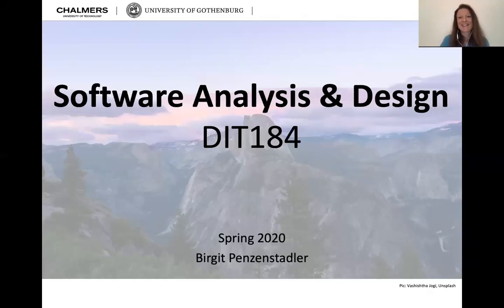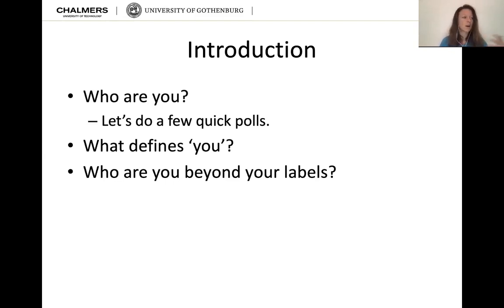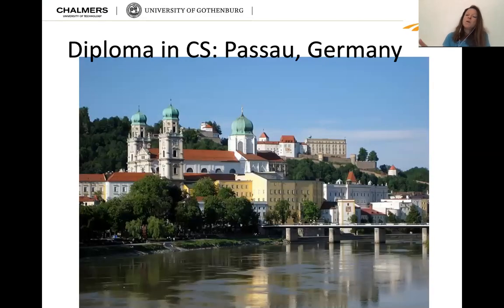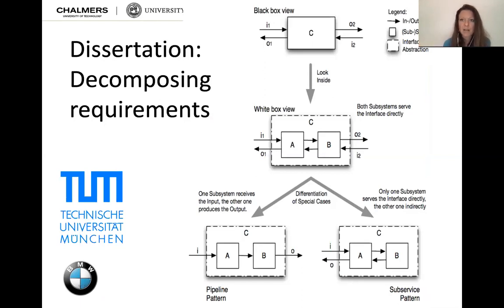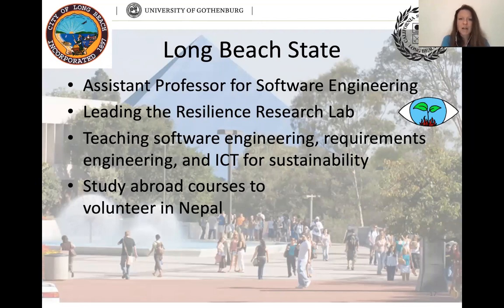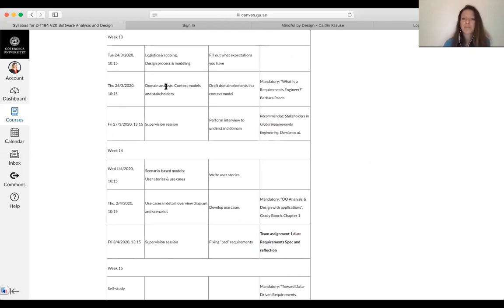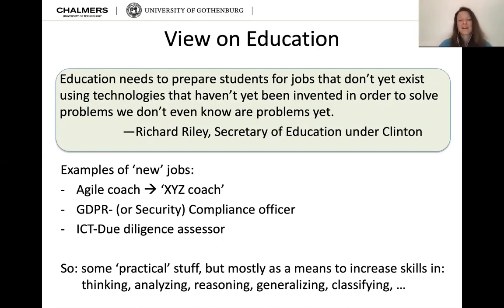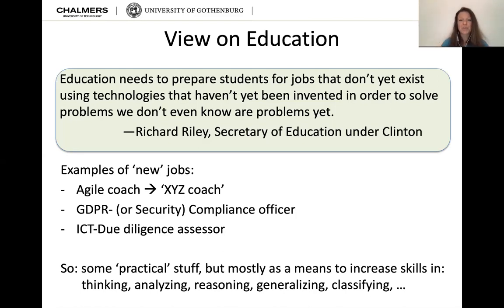Introduction to Software Analysis and Design - Scoping and Organization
This lecture is the introductory lecture of the software analysis and design course and leads through the organisationals and scoping of the course.